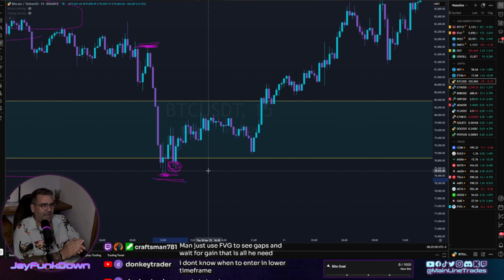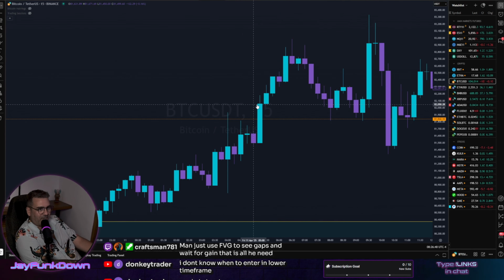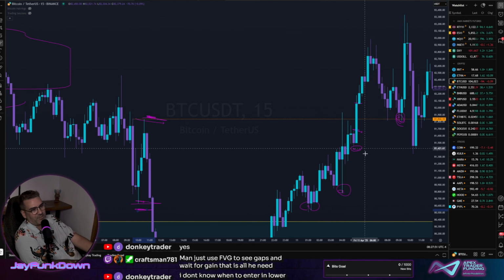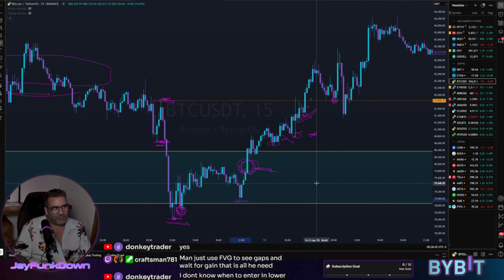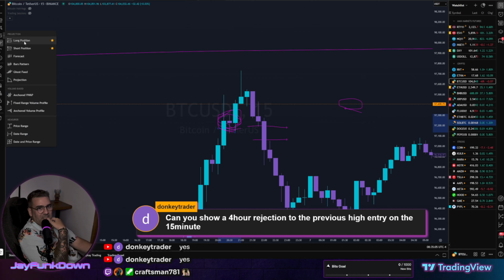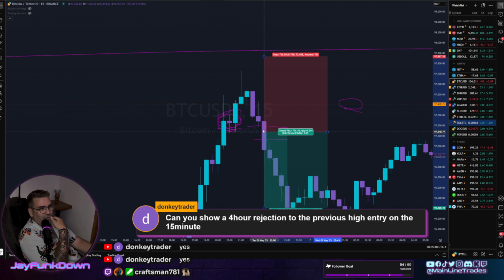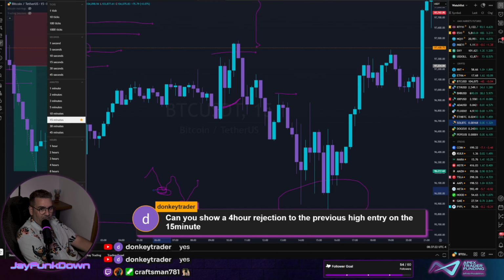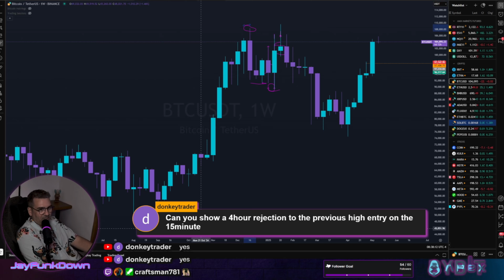Pro explains price action to a new trader for 12 minutes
A short chat about price action and general market structure.

Market Analysis | Technical Analysis on the Stock Futures Crypto and Forex markets today Key areas you need to be aware of using price action concepts from a professional trader living in SE Asia.

Live streaming the market open Mon - Fri at 7:30am | est